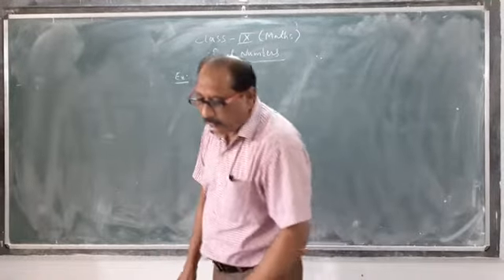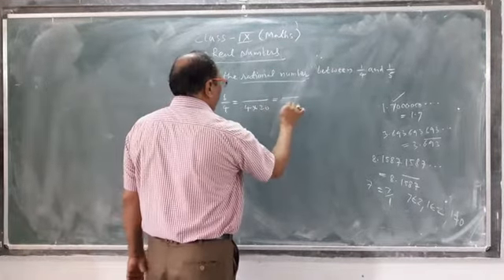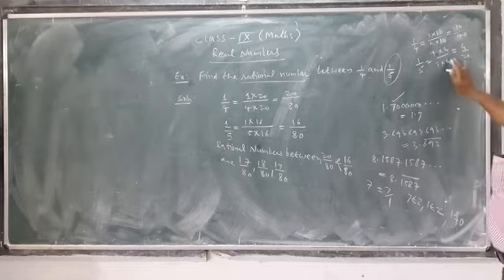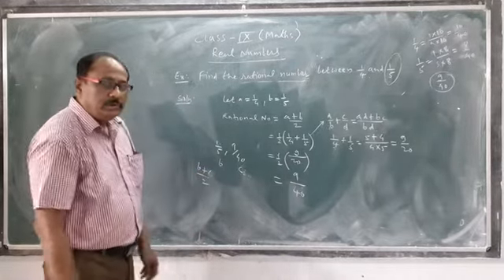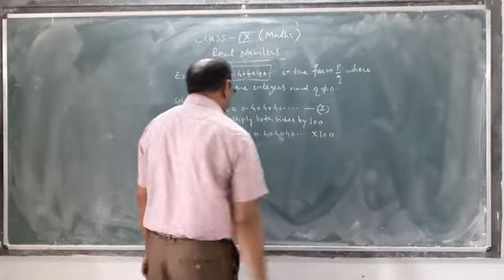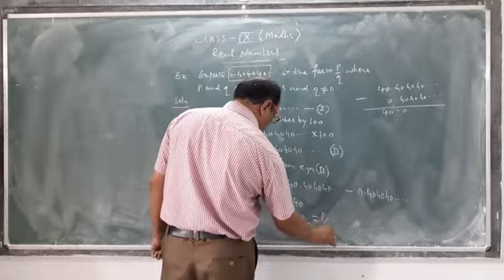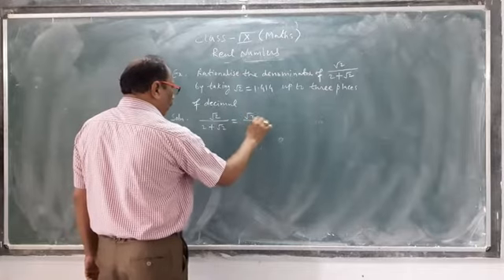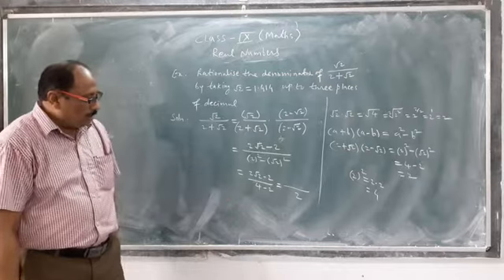Class IX Real Numbers 13